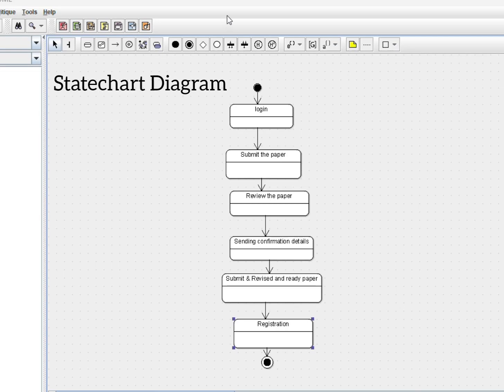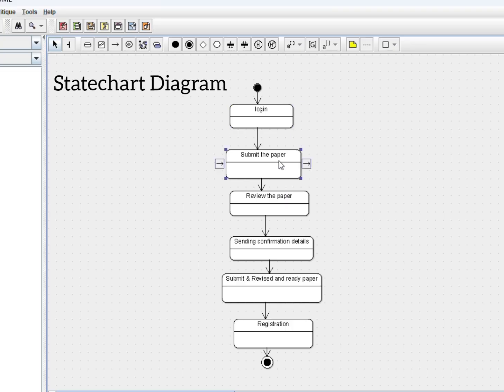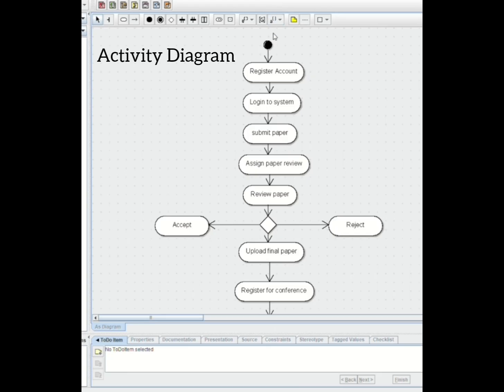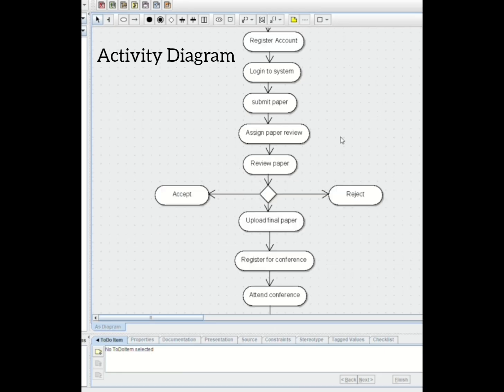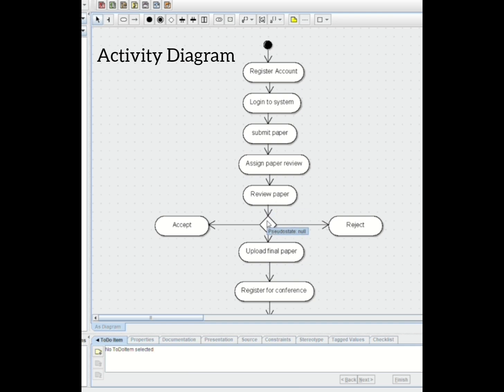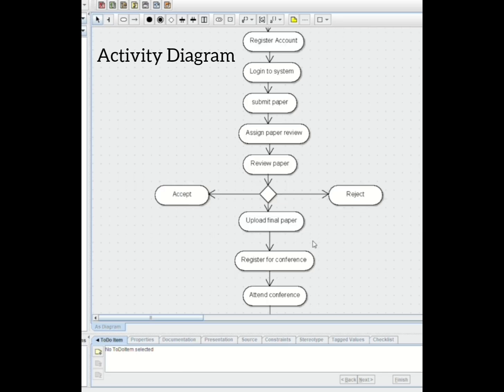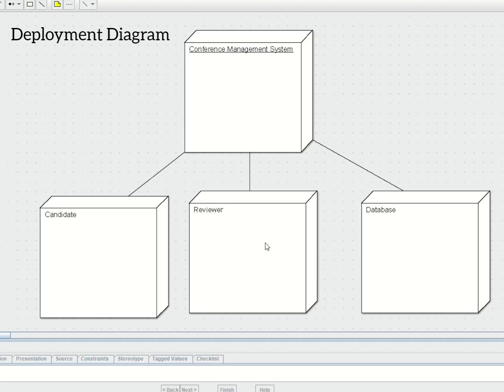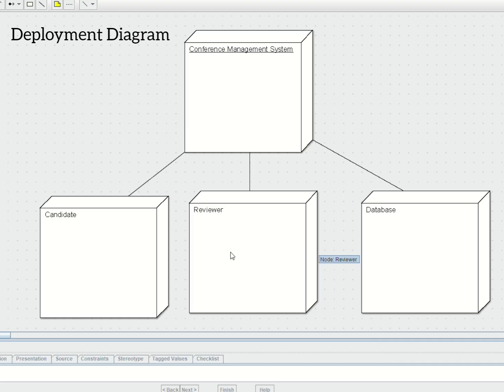oose lab, Statechart diagram Department of CSE, Jai Shriram Engineering College